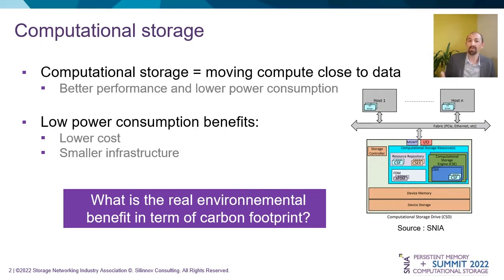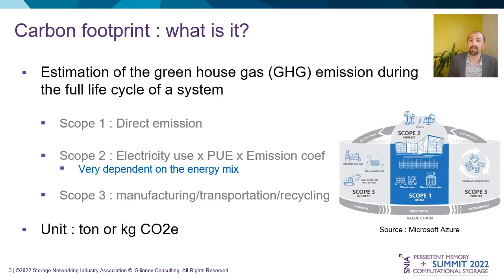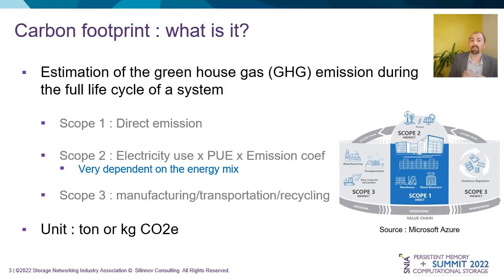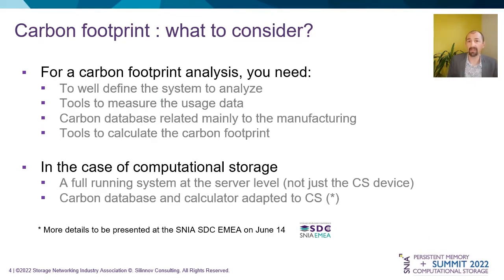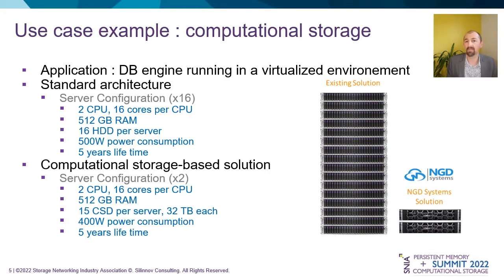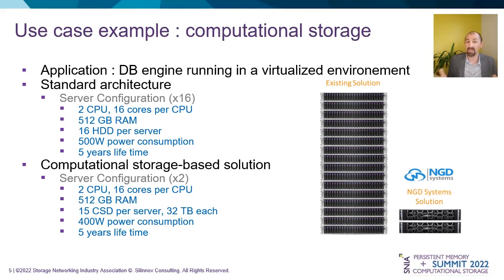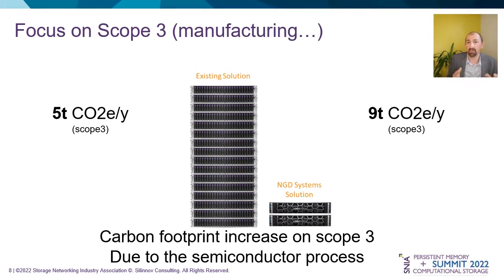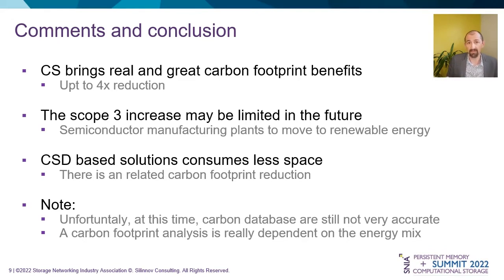SNIA PM+CS'22: What is the carbon footprint benefit of computational storage?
In this talk, a carbon footprint analysis methodology will be presented, explaining the different parameters that need to be considered, and the different outputs than need to be observed to really understand a carbon footprint analysis. An carbon footprint analysis example will be provided with a CS system benchmark.

Presented by Jerome Gaysse, Senior Technology Analyst, Silinnov Consulting